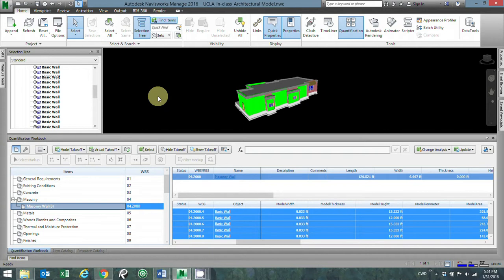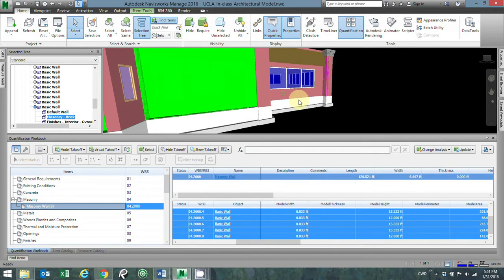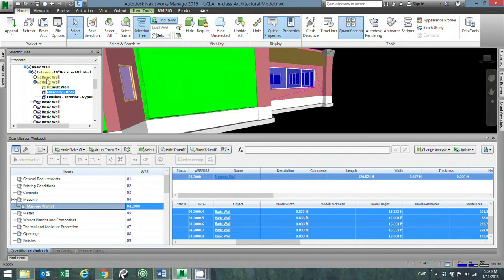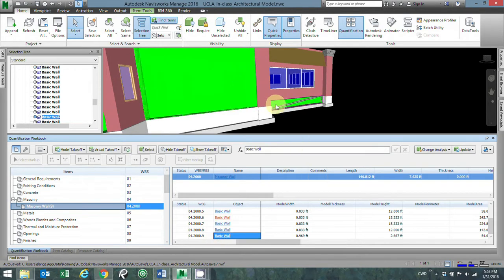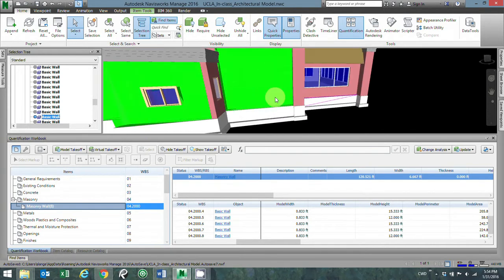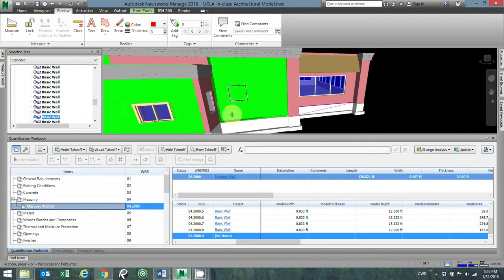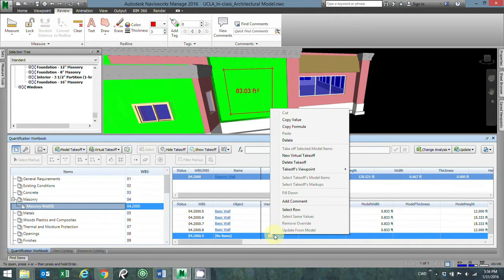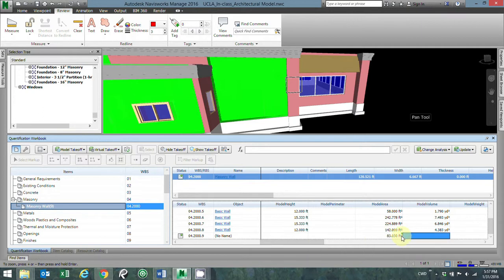05 03 Selection Resolution & Virtual Takeoffs